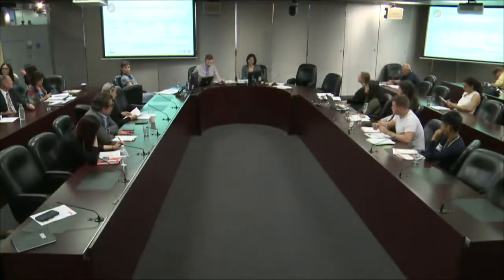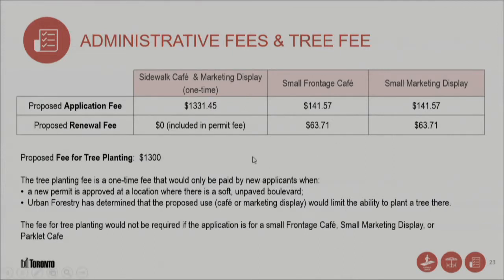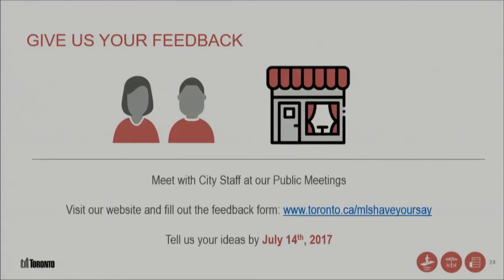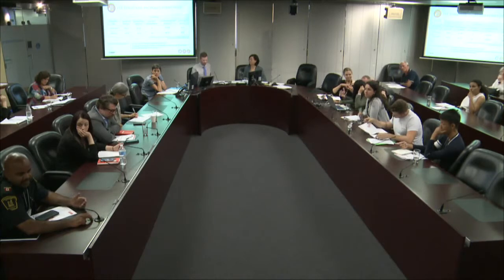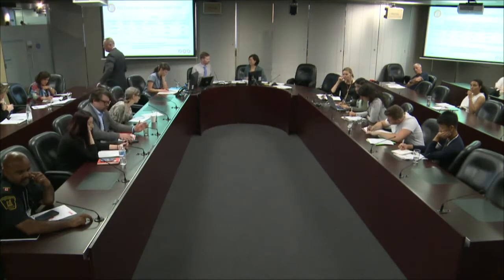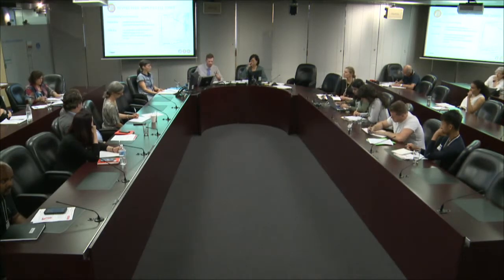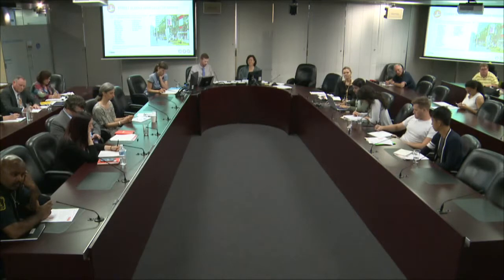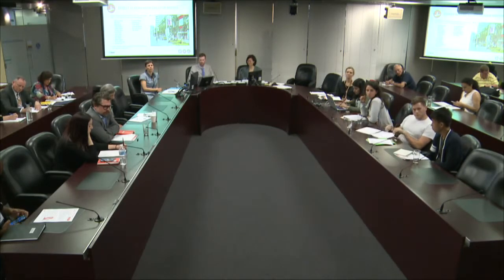Public consultation on review of Toronto Sidewalk Cafes and Marketing Displays By-law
The City is reviewing permit fees, regulations, as well as the design for sidewalk cafés and marketing displays. This includes looking at the space needed for walking and movement for persons with disabilities.

This is a live broadcast of a public meeting held June 13, 2017, at City Hall, Committee Room 2, 2nd Floor, 100 Queen St. West, Toronto.